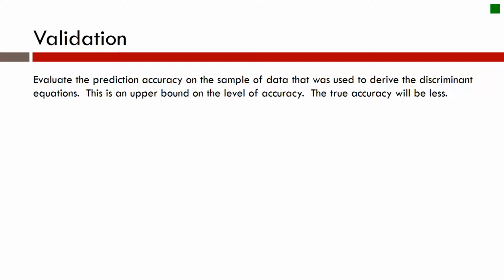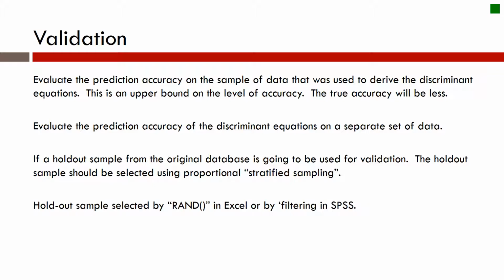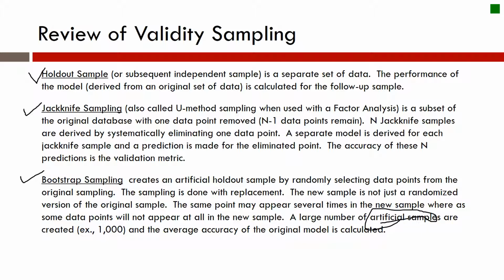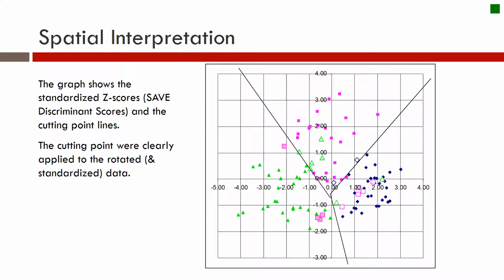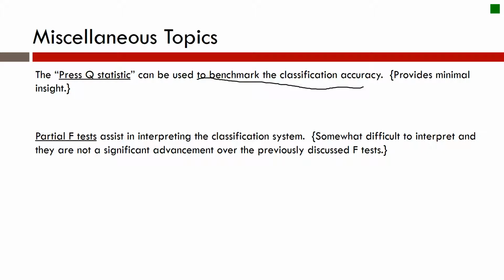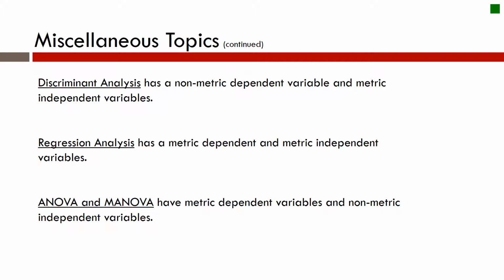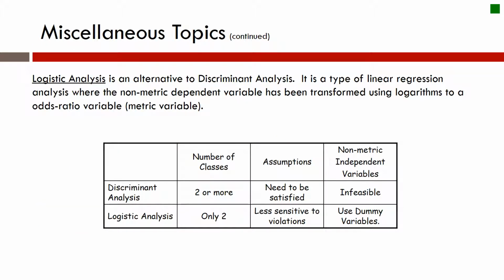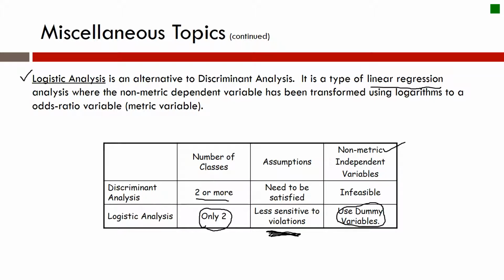4 4 Validation and Miscelaneous Topics